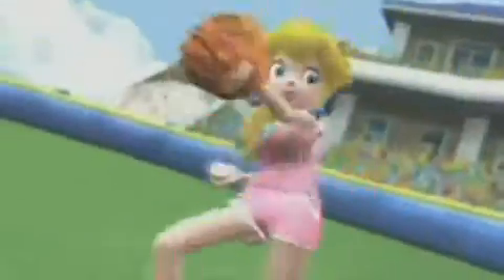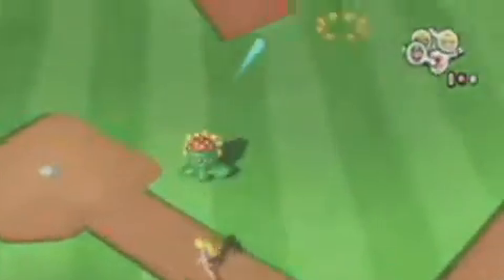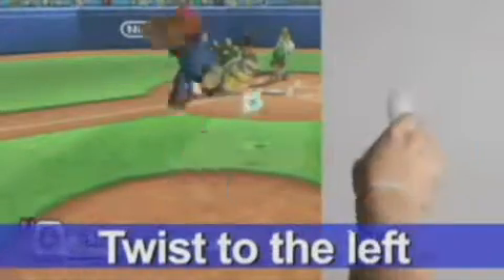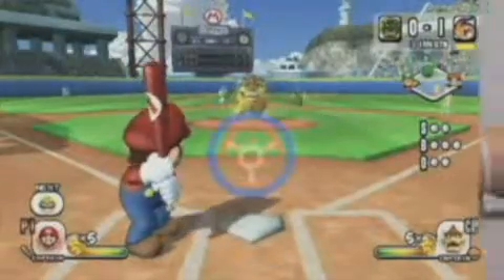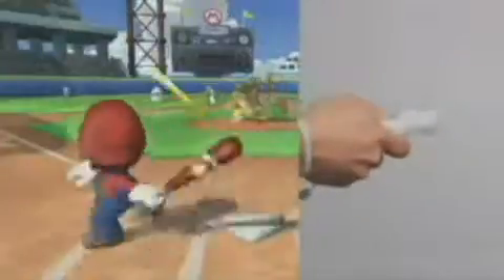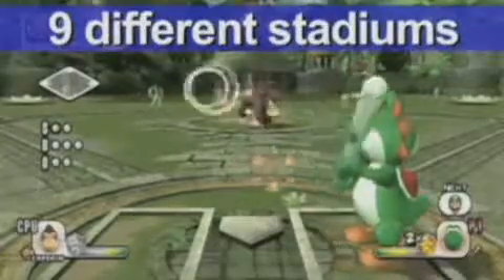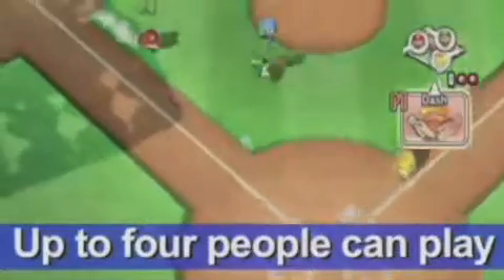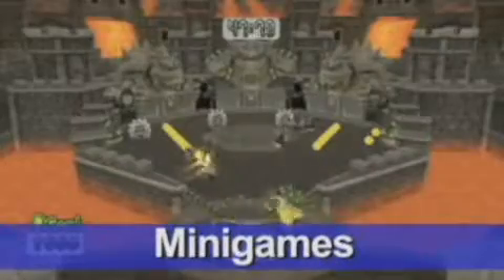Mario Super Sluggers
Ive never rlly been into mario sports games but this look extremly cool

lotsa characters.